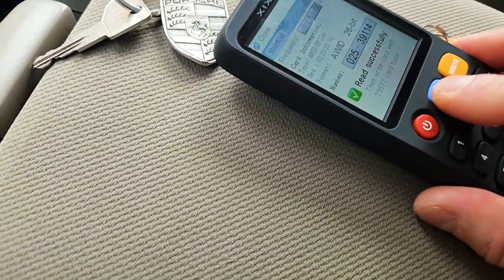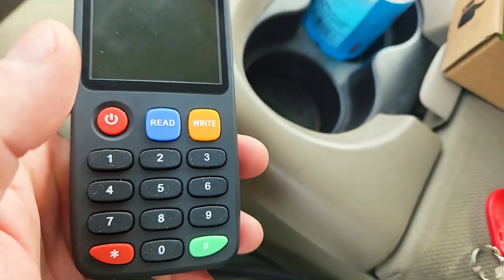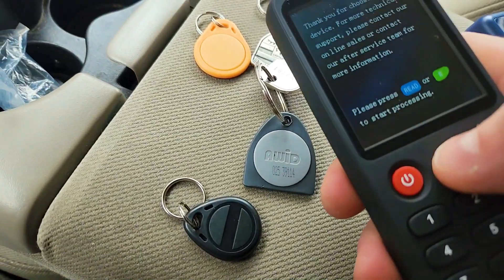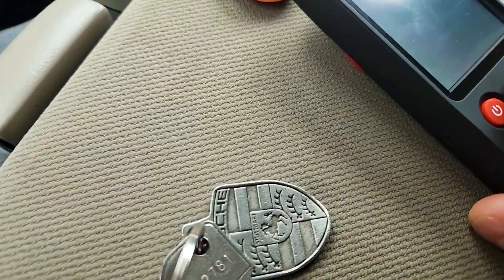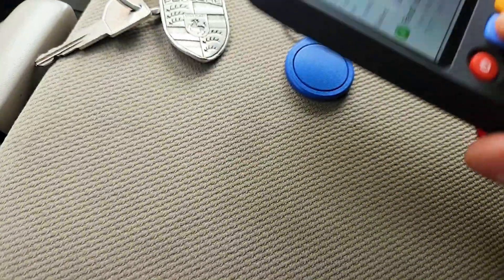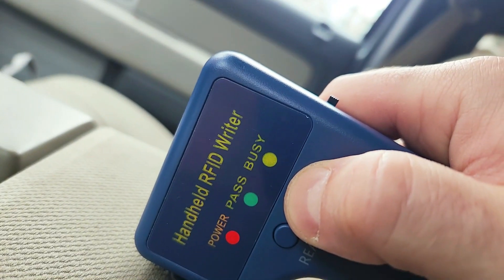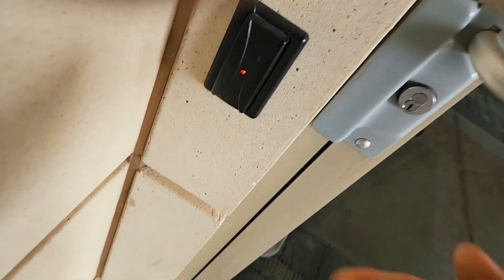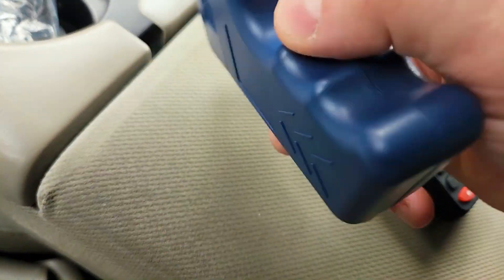How to Clone RFID Keycards & Fobs | Use XIXEI X7 NFC RFID Copier to Copy & Program FOBs Easily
- Learn how to clone RFID keycards and fobs easily with the XIXEI X7 NFC RFID Card Copier! This powerful RFID card reader and duplicator supports a wide range of frequencies, from 125KHz to 13.56MHz, making it perfect for duplicating key fobs, smart cards, and ID cards. It works with popular card types like S50, S70, TK4100, HID ProxCard II, and more. The XIXEI X7 features a 2.8-inch color screen for easy navigation and a built-in rechargeable battery that charges via USB cable—no need to replace batteries.   You can use the RFID copier with its app to program, decode, and upgrade cards through your phone or computer. Whether you're duplicating a key fob, cloning NFC cards, or programming T5577 keyfobs, this RFID writer and copier has you covered. It even includes rewritable smart cards and keyfobs for added convenience. Perfect for tutorials, security tips, or learning how to use a card cloner and skimmer, this multi-frequency card reader and NFC copier is a must-have for RFID duplication.

Budget RFID FOB Copier for 125khz
XIXEI X7 RFID Card Copier
125kHz T5577 RFID Key Fobs